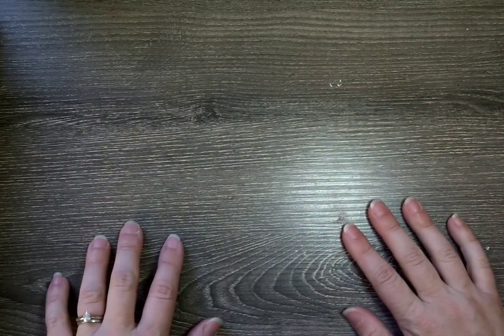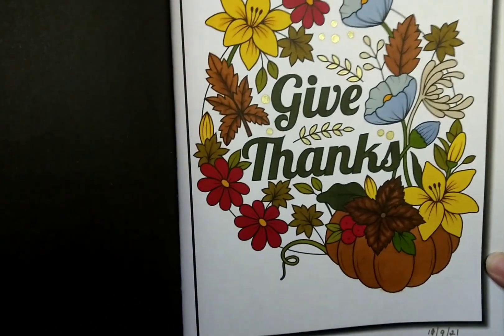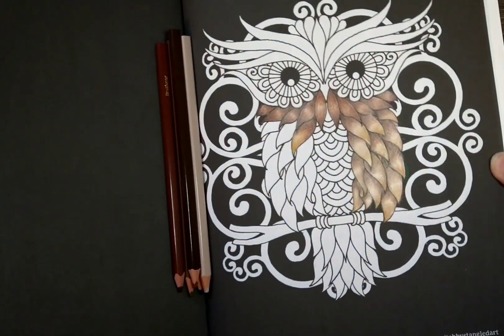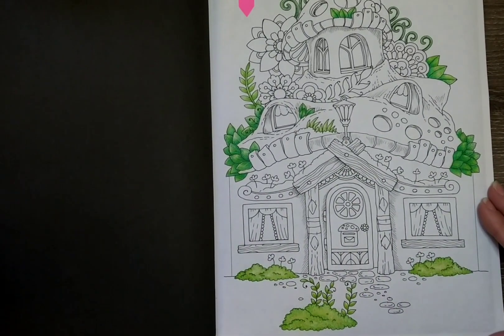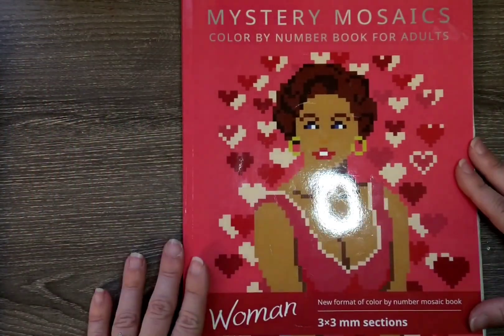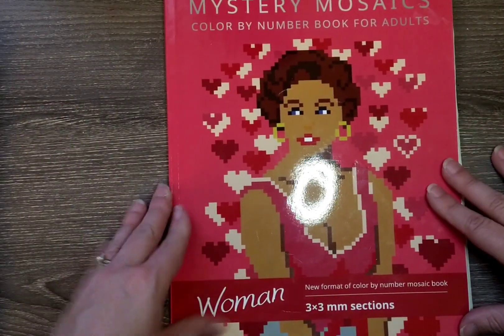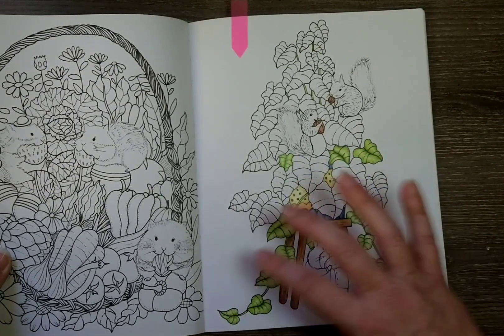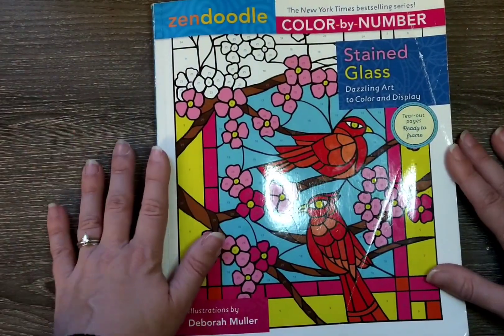Completed Coloring Pages and WIPS for November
In this video I am sharing all the coloring things I worked on in November.  Hope you enjoy seeing what I was up to in November!